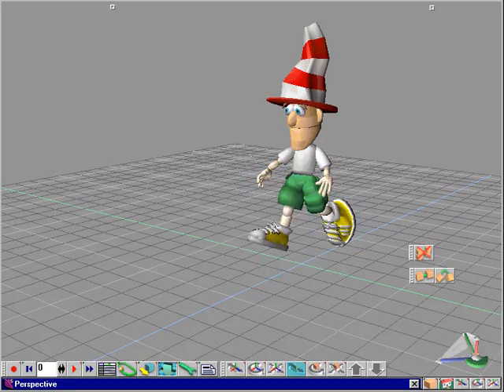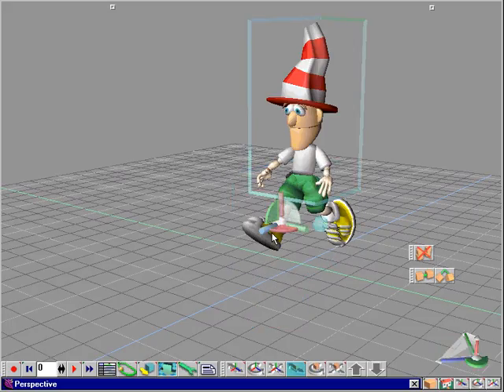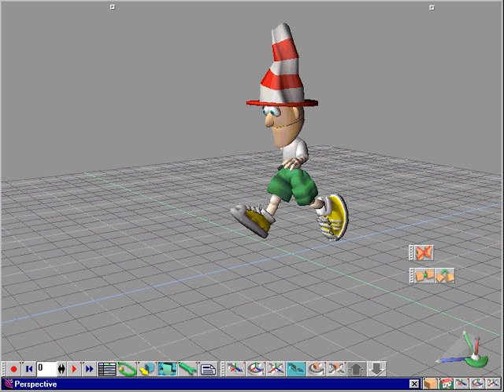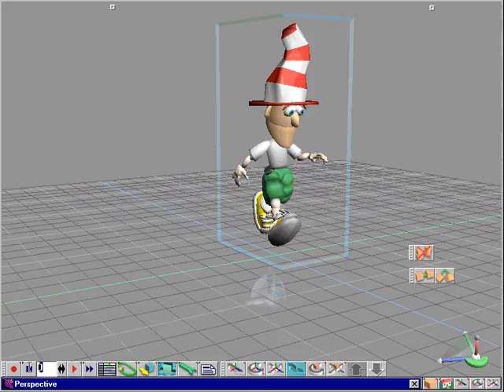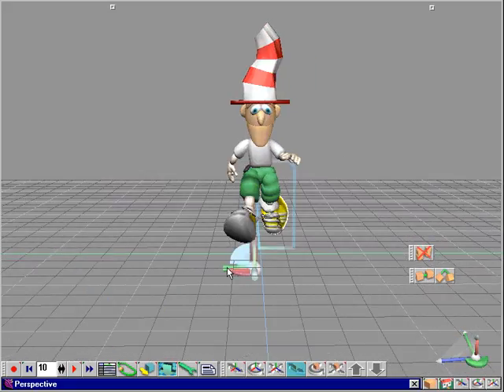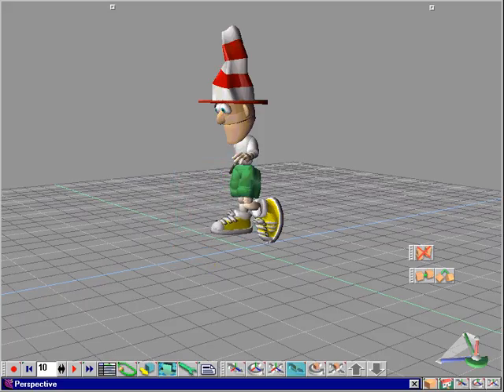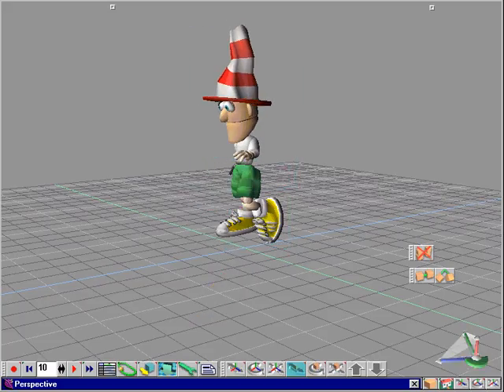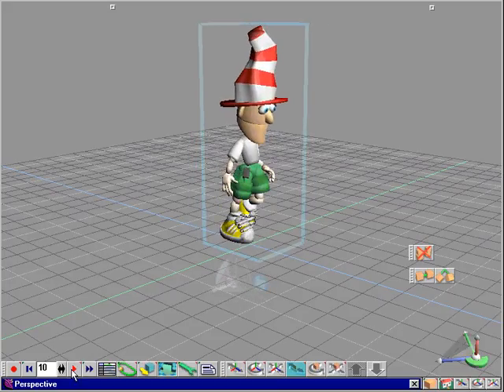18 using hierarchy 2